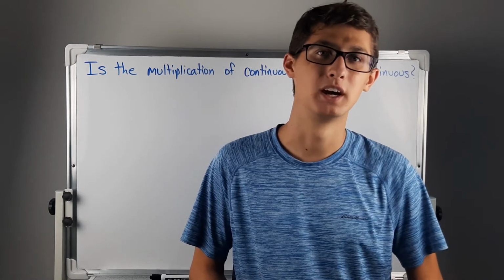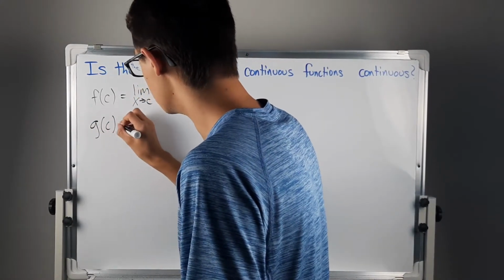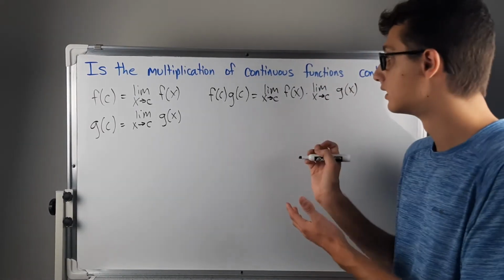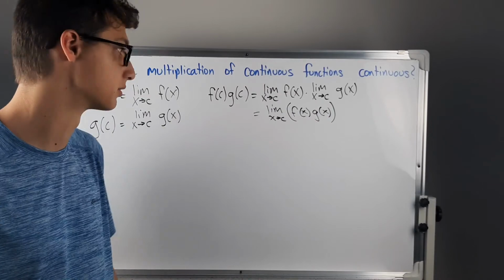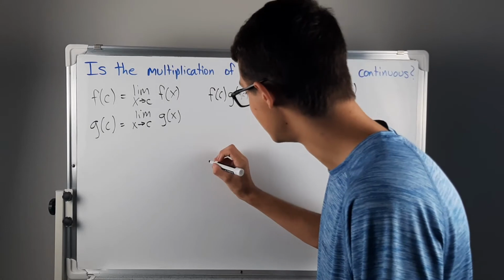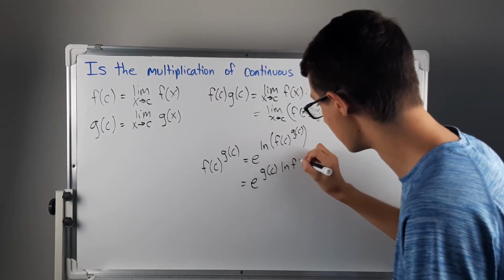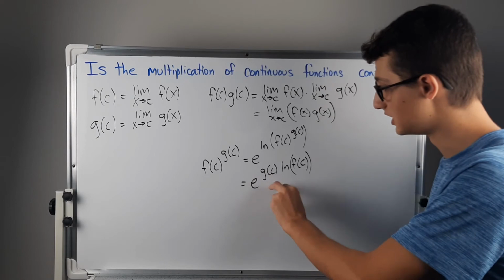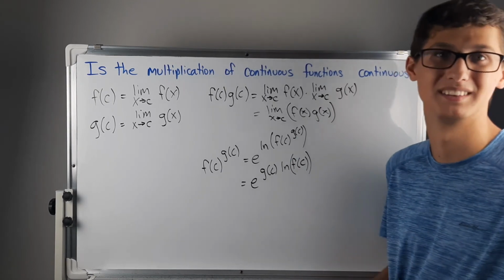Proving that the multiplication of continuous functions is continuous